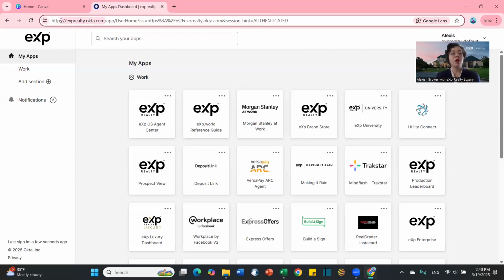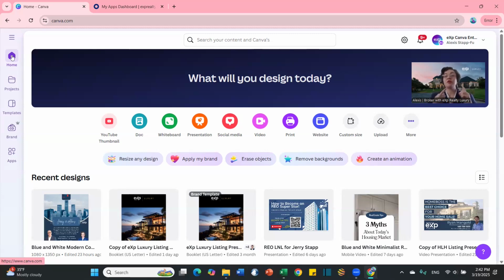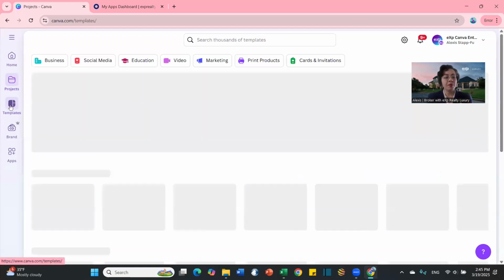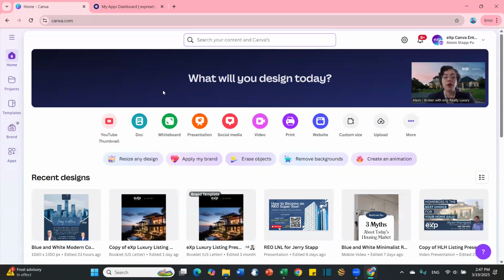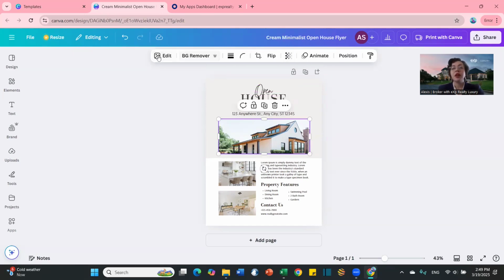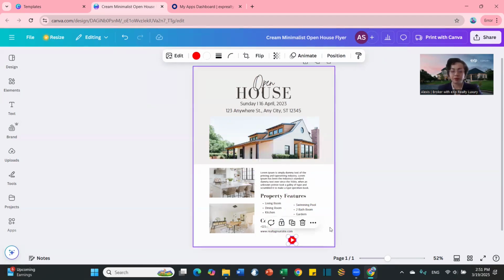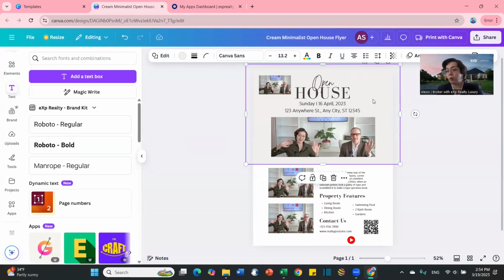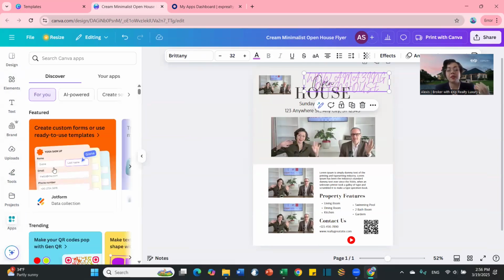How to use Canva as an eXp Realty Agent, STEP-BY-STEP guide!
Hi, fellow agents! Many agents on my team requested this video, so I thought I would share it with everyone. Have a great day!

Alexis Stapp-Fu
Broker with eXp Luxury
Lic. 02053576